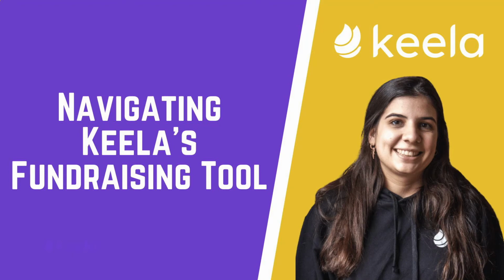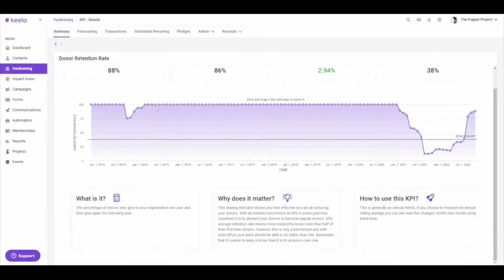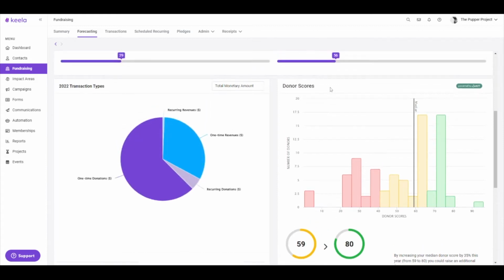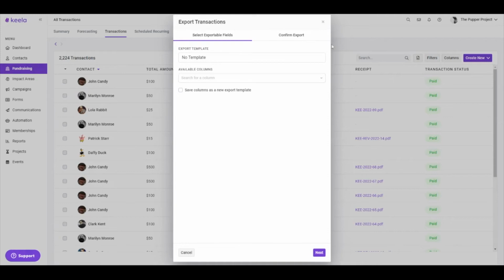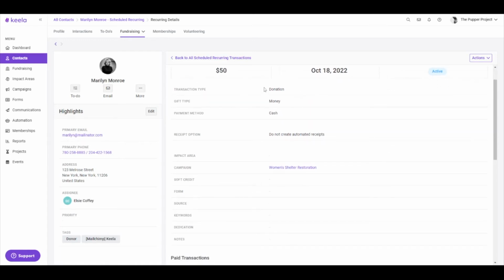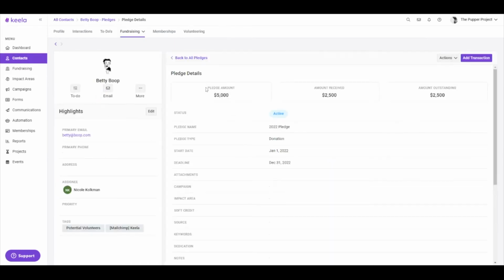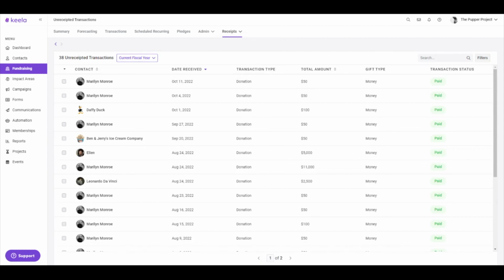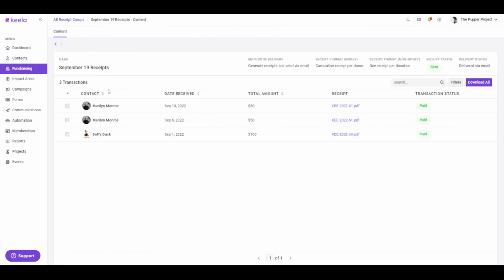Navigating Keela's Fundraising Tool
In this video, Stefania will walk you through Keela's Fundraising Tool